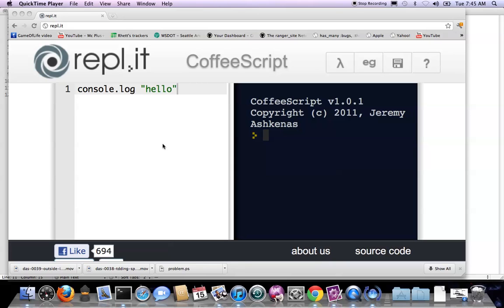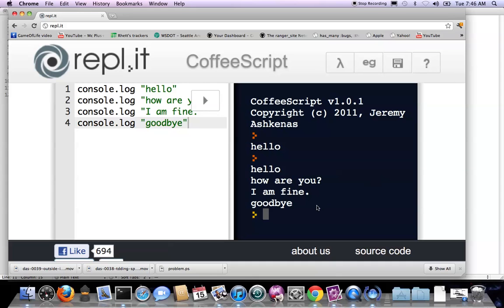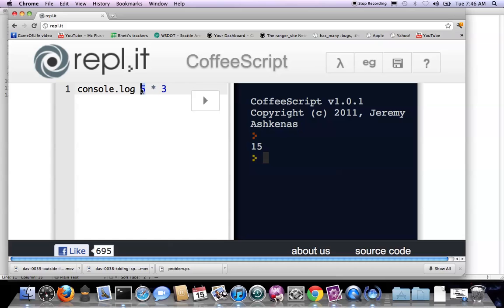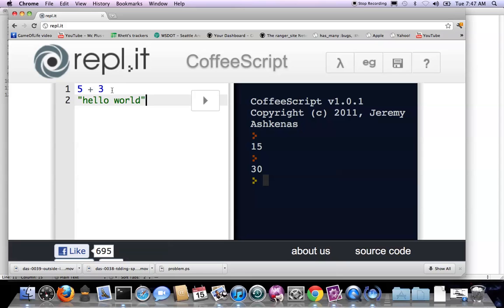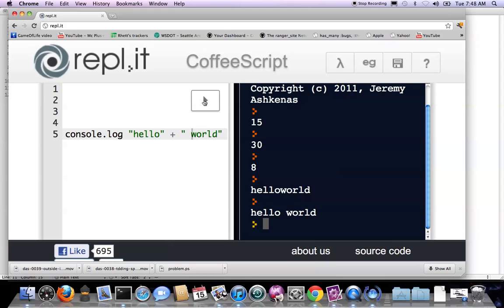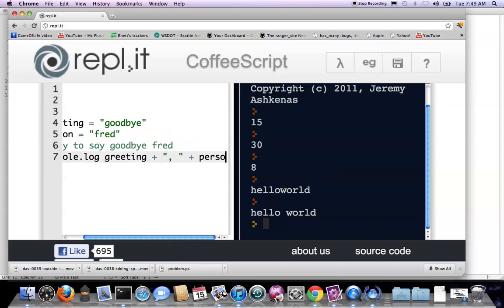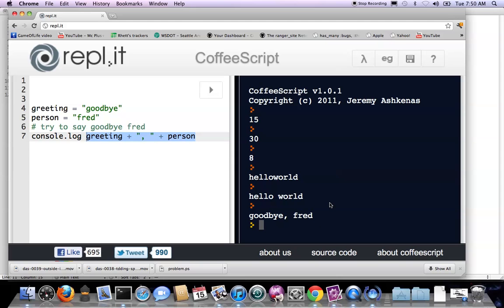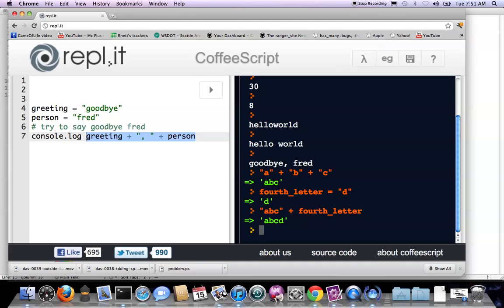Computer Programming: Strings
We introduce strings in CoffeeScript, and start to talk about data types.